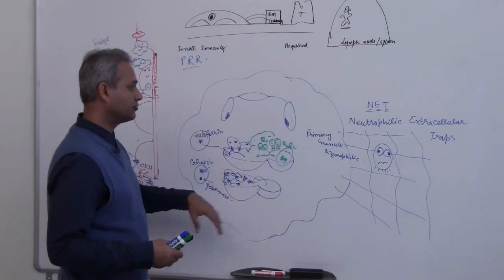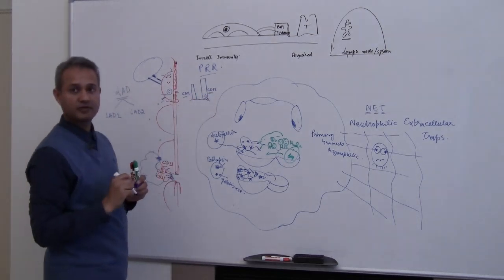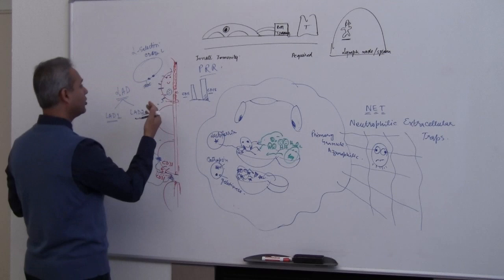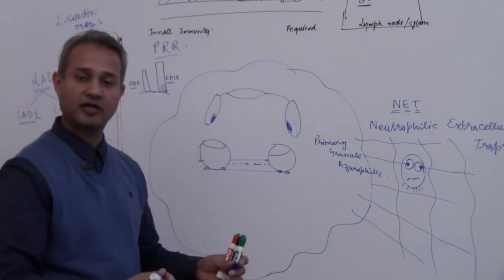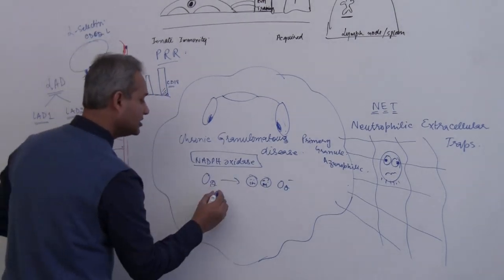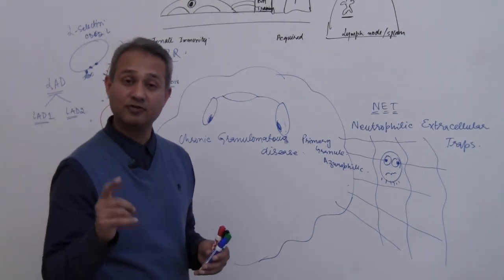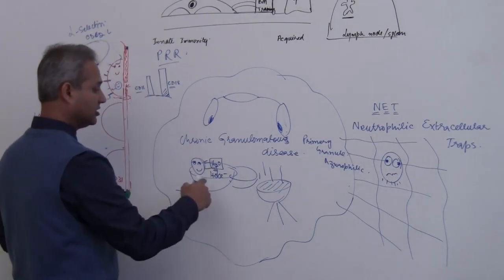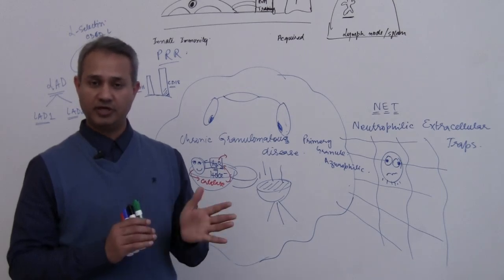Immunology (Neutrophil) Lecture 3 Part 18